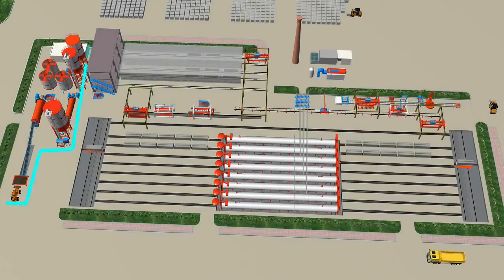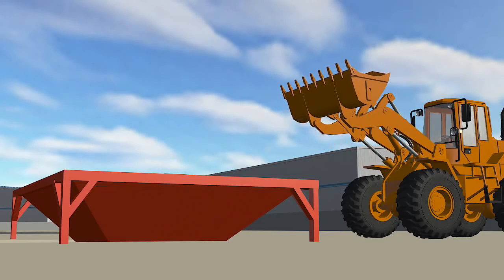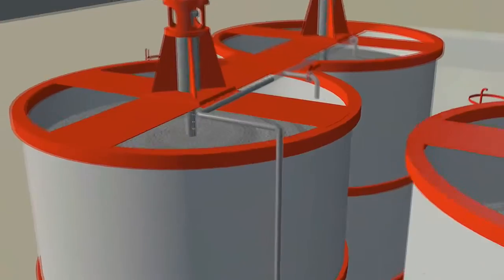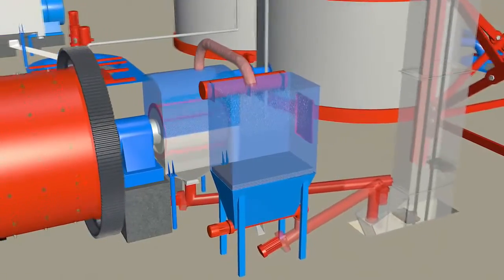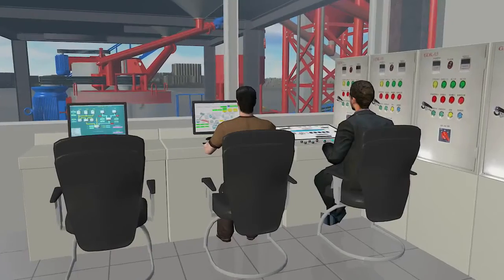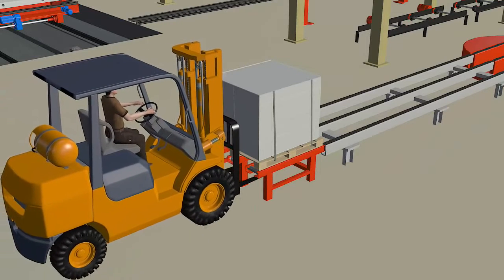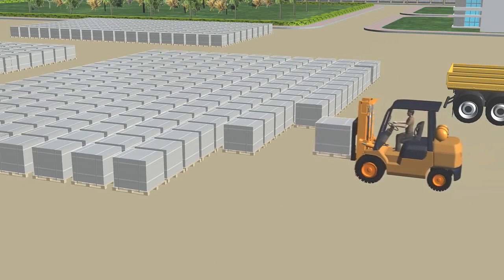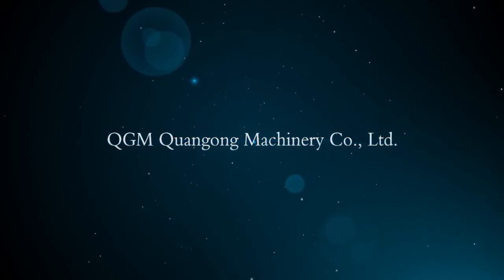QGM MAQUINA PARA HACER BLOQUES DE HORMIGON CELULAR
Si le interesa conocer más sobre la máquina bloquera, favor no dude en contacto con nosotros.

En América Latina, tenemos más de 100 máquinas de QGM y ZENITH funcionando por allá, como en México, Honduras, Panamá, Republica Dominicana, Haití, Colombia, Ecuador, Guyana, Perú, Uruguay, Brasil, Argentina.

Maquina bloquera
Maquina para hacer bloque de concreto
Bloque de concreto
Maquina de prefabricado
Máquina móvil
Zenith maquina ponedora
Maquina para hacer panel de concreto
HCA bloque